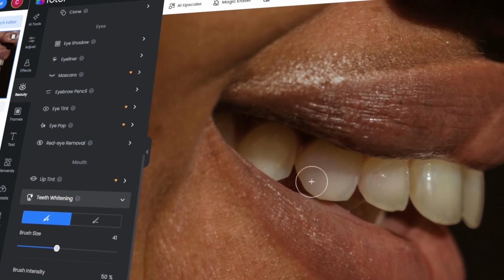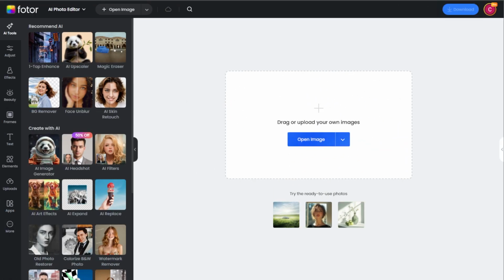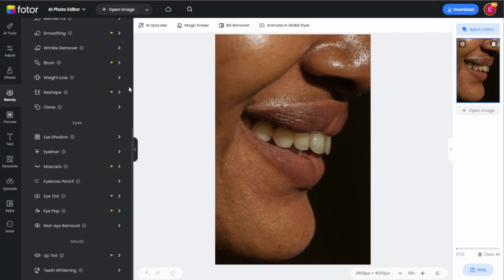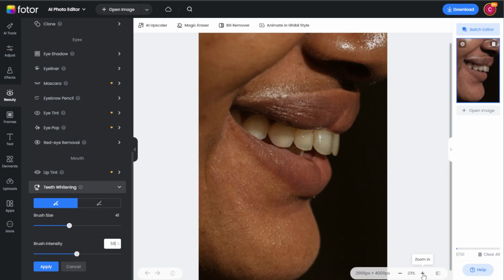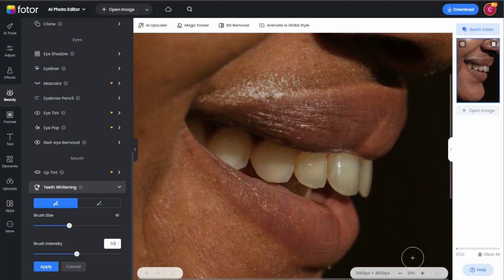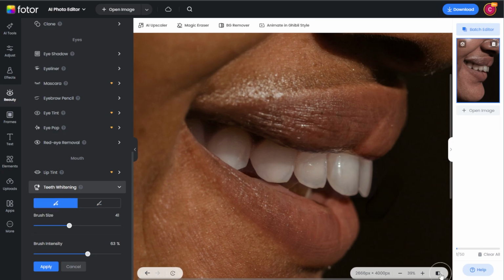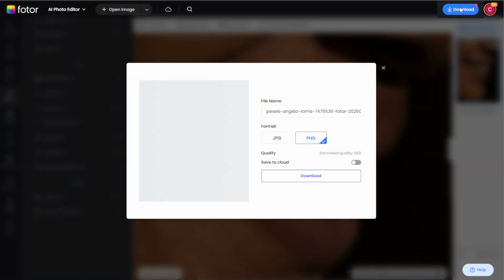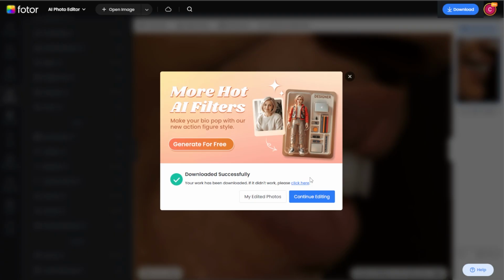How to Whiten Teeth Using AI (Easy Tool to White Teeth in Photos!)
This video shows how to whiten teeth in photos using AI. It demonstrates how to use AI photo editing tools to brighten smiles, remove discoloration, and enhance portraits quickly and easily.